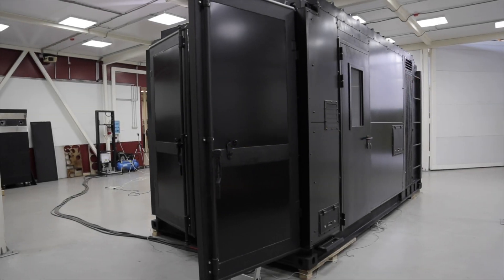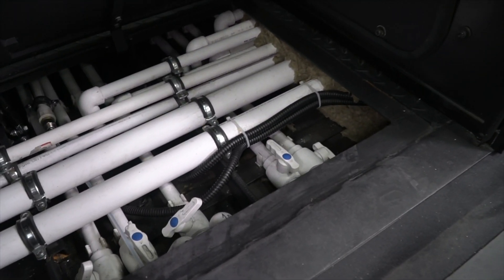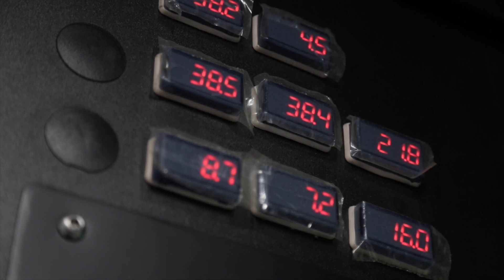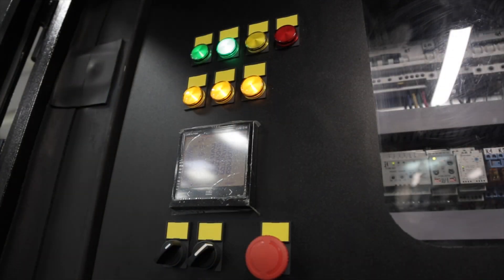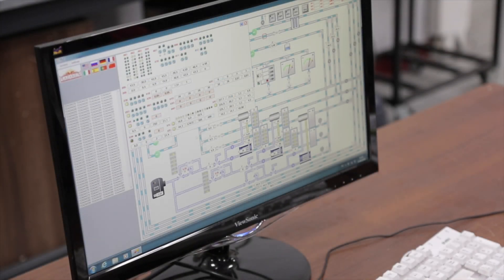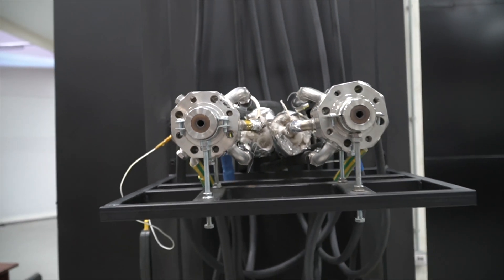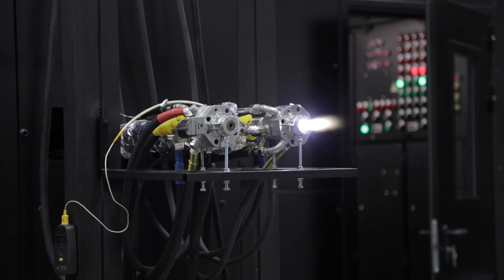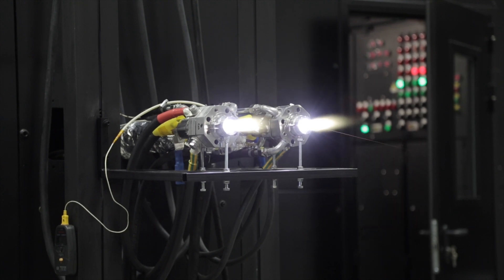PLAZARIUM TPS industrial plasma system (English)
PLAZARIUM TPS industrial plasma system is a complex of equipment integrated structurally and functionally for conversion of electrical energy into heat energy and production of a high temperature ionized gas flow.

The industrial plasma system is designed for operation as a part of reactors and afterburners of units for plasma gasification of waste, units for plasma melting of ash residue or units for plasma hydrocracking of fuel oil and heavy oil residues.